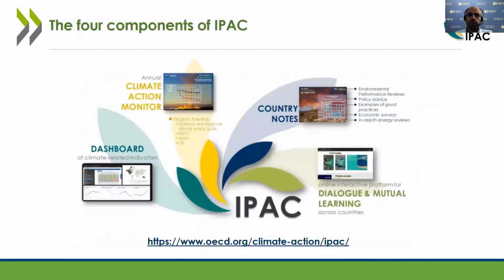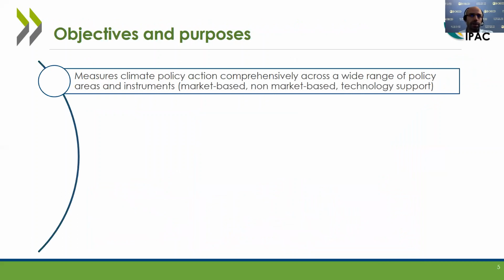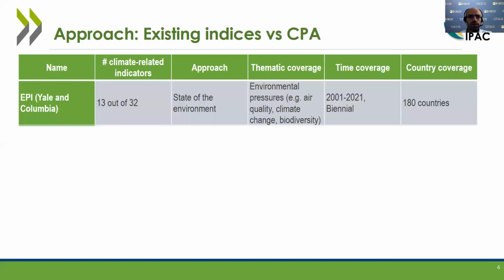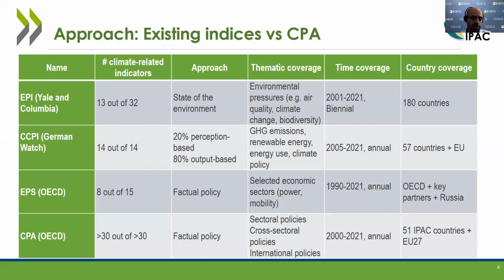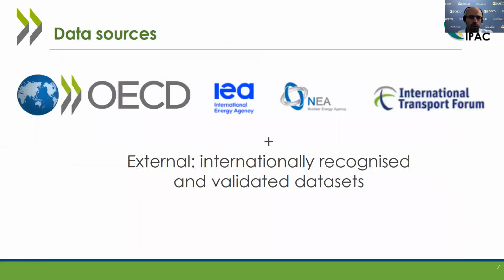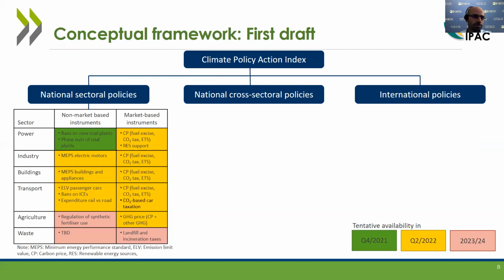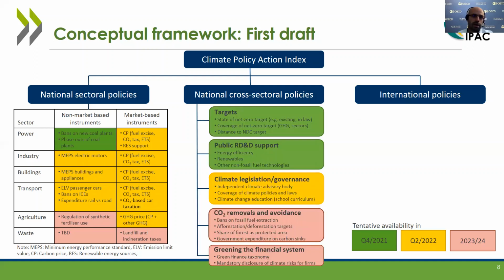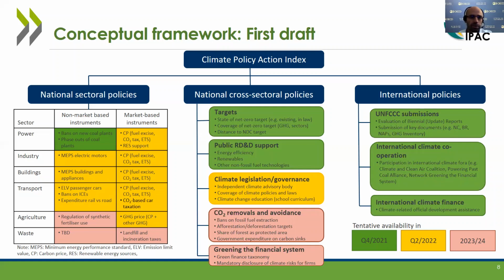The Climate Policy Action Index - A composite indicator to track countries’ climate policy action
This 10 minutes video presents the first ideas of the upcoming OECD Climate Policy Action (CPA) Index. The CPA is one of the IPAC dashboard indicators. The video explains the objectives and purposes of the CPA. It also compares the CPA with other existing composite indicators that aim to measure environmental and/or climate policy action. The major part of the presentation is dedicated to the draft conceptual framework of the CPA.